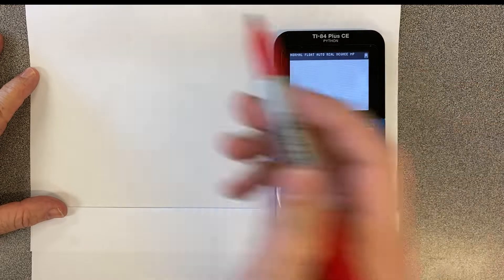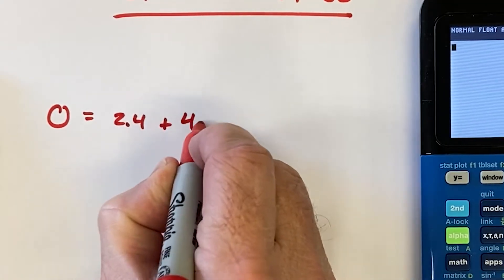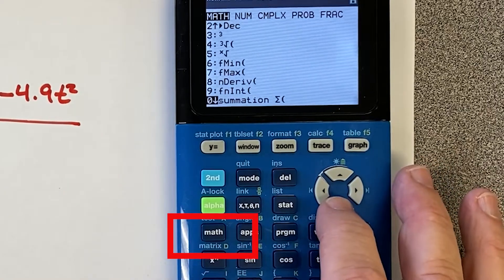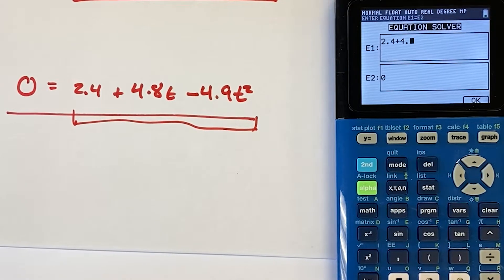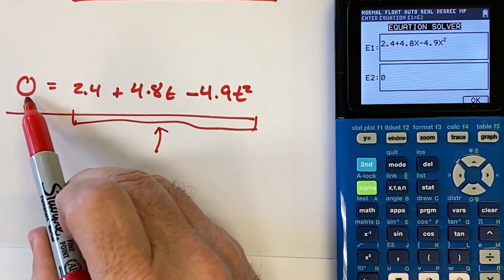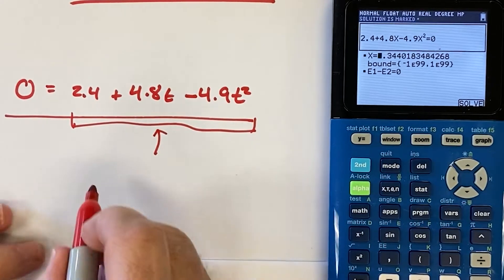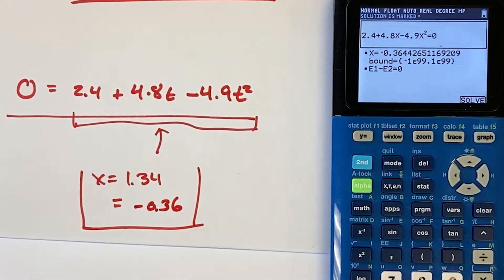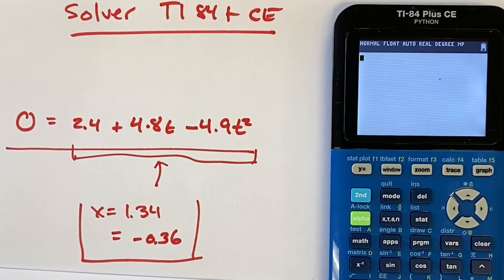How to Use the Solver Function on a TI-84 Plus CE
Such a powerful tool for your TI 84 Plus CE program.